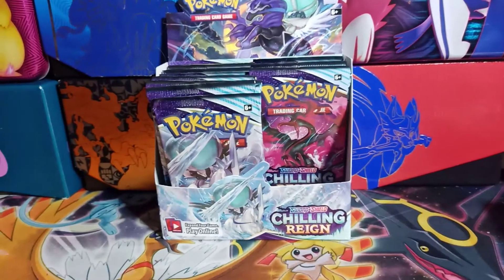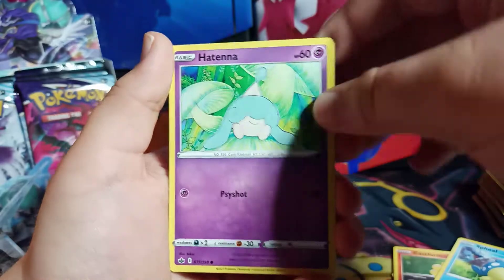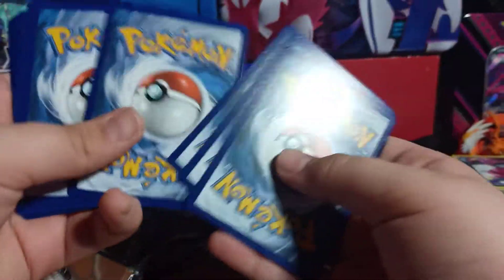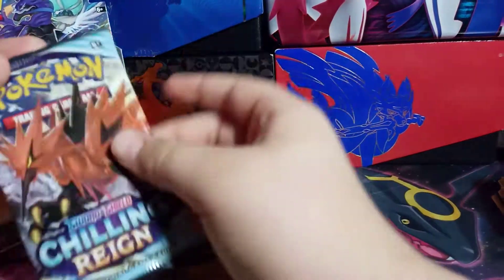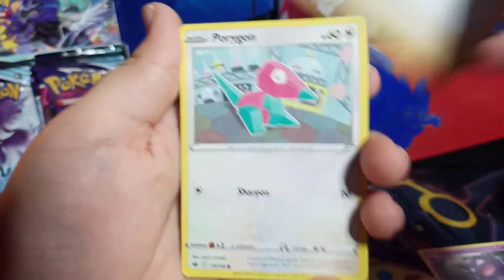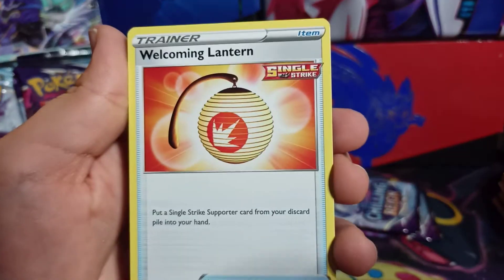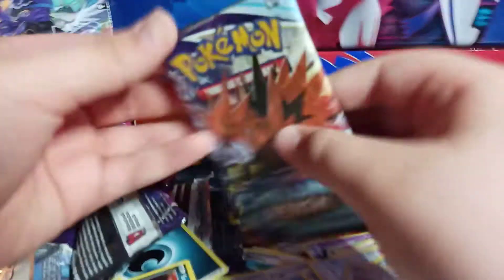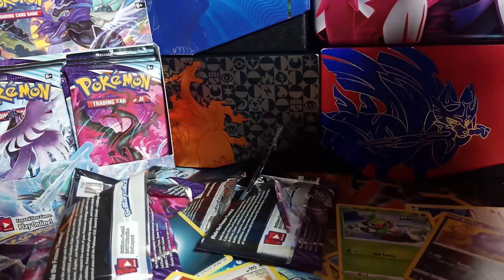opening a Chilling Reign Booster box! #2